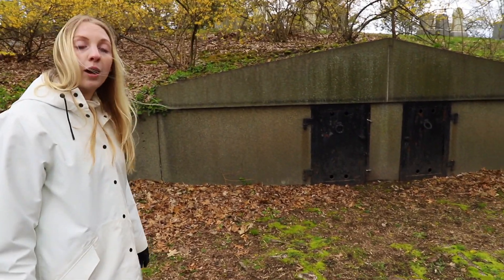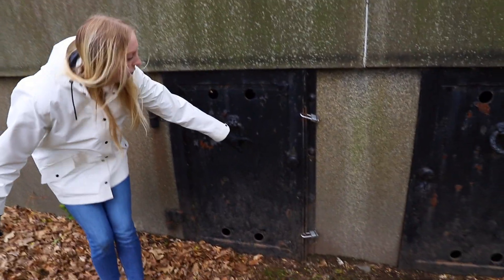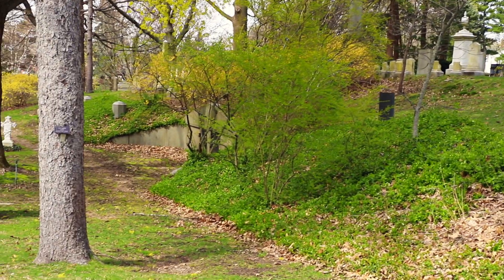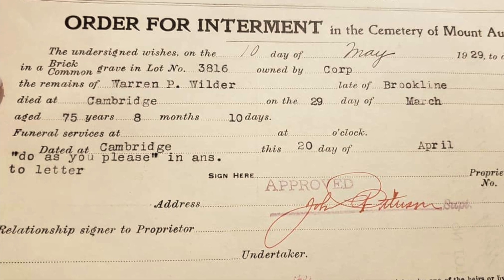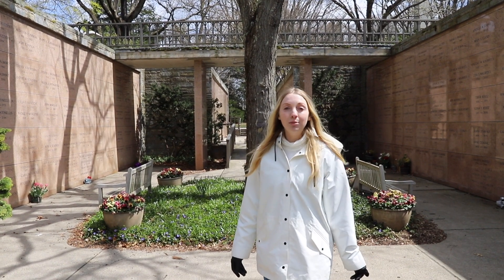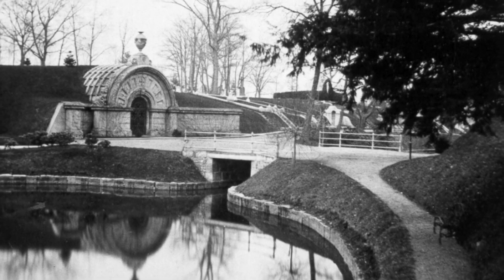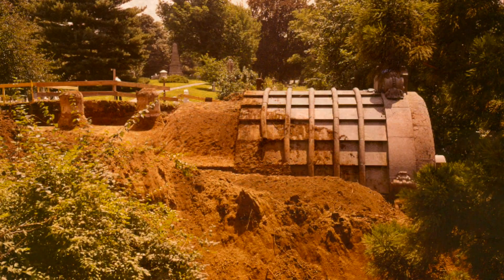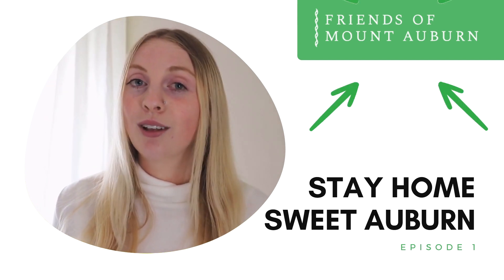Receiving Tombs | Stay Home Sweet Auburn | Episode 1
Today, for the first episode of Stay Home Sweet Auburn, Corinne visits Mount Auburn's two receiving tombs, no longer in use. These are some of the oldest structures still existing today on Mount Auburn's grounds.

Stay Home Sweet Auburn is an informational video series started by The Friends of Mount Auburn Cemetery during the COVID-19 pandemic. We are continuing to expand our virtual programming so that you can learn about the intriguing history of the cemetery from the safety of your home!

Music and Audio Production by Caleb Green